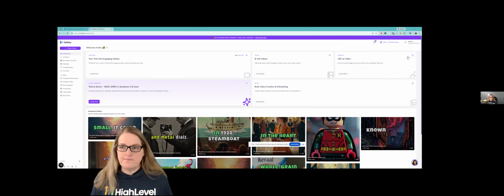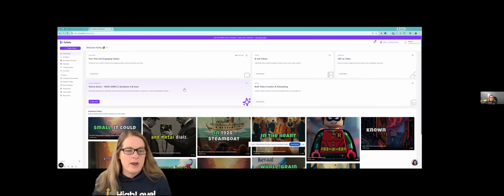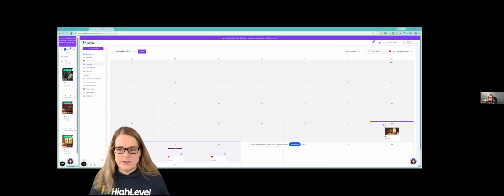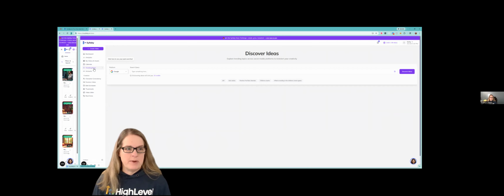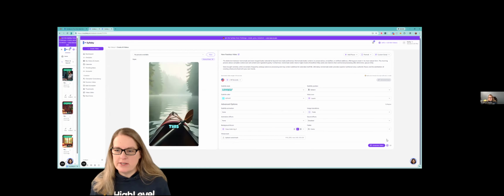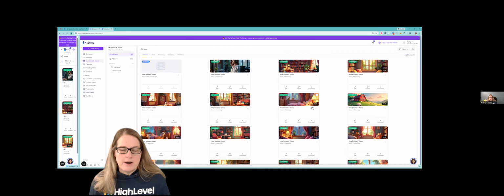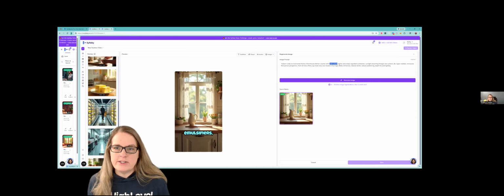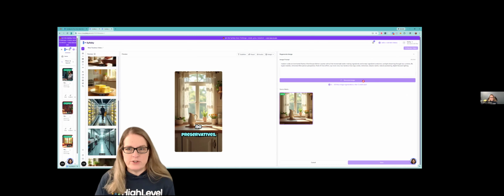Syllaby Tutorial: Make Viral Faceless Videos in Minutes (No Editing Needed!)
Today I’m showing you how to create faceless videos using Syllaby and AI in minutes.

00:00 – Intro: Why Syllaby is Worth Your Time
00:09 – Why Faceless YouTube Videos?
00:22 – Researching Trending Niches Before Creating Videos
00:40 – First Impressions Using Syllaby
01:00 – Syllaby Dashboard Overview
01:10 – Creating Video via Text Prompt
01:16 – New Feature: Text-to-Screen / Sora-Style
01:24 – URL-to-Video & Bulk Creation Options
01:31 – B-Roll, EO3, and Other Creative Tools
01:46 – Analytics Overview & Scheduled Posting
02:24 – Managing Your Video Assets & Folders
03:36 – Using Syllaby’s Calendar
03:49 – Trending Ideas (Credit-Based Research)
04:11 – Connecting Accounts & Character Consistency
04:20 – Faceless Video Creator Explained
04:51 – Thumbnail Tool + Video Editor + Voice Cloning
05:10 – Full Walkthrough: Turning Text into Video
05:33 – Example Topic: Homemade vs Store-Bought Butter
05:44 – Script Generation & Length Options
06:29 – Portrait vs Landscape Settings for Platforms
07:03 – Costs: Credits per Minute of Script
07:32 – IMPORTANT: Why You Must Edit the Script Here
08:18 – Using Pause Commands Properly
08:42 – Subtitle Styles & Voice Options
09:06 – Background Music & Sound Effects
09:23 – Watermarks & Branding
09:51 – Selecting Overall Video Style
10:12 – Rendering the Video & Email Notifications
10:28 – Where Final Videos Appear (Assets Area)
10:42 – Reviewing Created Videos in the Editor
11:14 – Deep Editing: Images, Motion, Structure
12:32 – Reviewing the Auto-Generated Final Video
13:51 – Changing Screens & Regenerating Images
14:36 – Regeneration Credits & Choosing Better Images
15:00 – Adding Motion to Frames
15:40 – Credit Cost for Motion Effects
16:07 – Editing Limitations & Best Practices
17:09 – Using Custom GPTs to Build Videos Faster
17:20 – Creating 12 Videos in an Hour Using AI Workflow
17:54 – Motion Effects Preview
18:15 – Final Renders & Publishing Options
18:40 – Outro & Posting Final Video in Chat

Ready to create faceless videos without spending 14 years editing clips, fixing audio, and questioning your life choices? In this tutorial, I’m breaking down how I use Syllaby to create fast, clean, scroll-stopping faceless videos—perfect for YouTube, Shorts, Reels, TikTok, or that random channel you swear you’ll “post more on.”

In this video, I walk you through:
✔ How I research topics & niches before hitting record
✔ A full tour of the Syllaby dashboard
✔ Script generation (and how to avoid the #1 rookie mistake)
✔ Choosing video styles, voices, captions, ratios, music & more
✔ Editing, motion effects, image regeneration, and final rendering
✔ How I used AI + a custom GPT to build TWELVE videos in an hour

If you’ve been wanting to launch a faceless channel—or scale your existing one—this will save you hours (and sanity).

TOOLS MENTIONED

• ChatGPT – for scripts, prompts & workflow automation
• Custom GPT workflows – used to generate prompts, titles, tags, and scripts in bulk
• YouTube Scheduler – for publishing

Creators, entrepreneurs, solopreneurs, and anyone who wants to build a content machine without showing your face, buying expensive gear, or learning Premiere Pro at 2:17 AM.

CONNECT